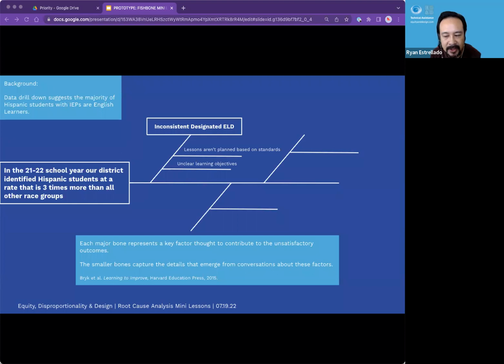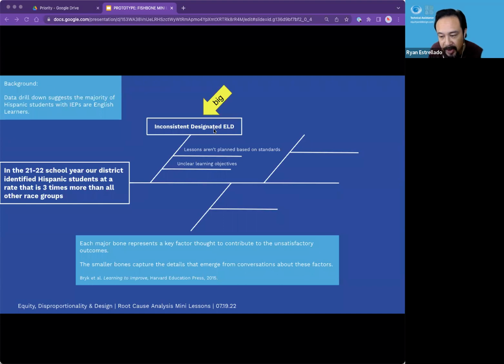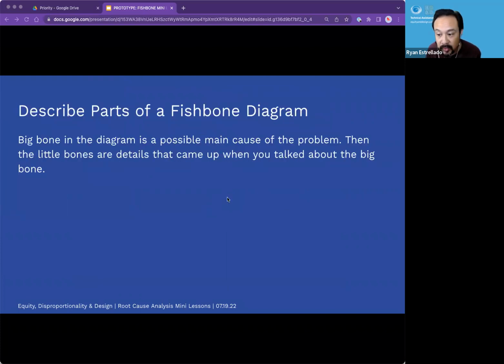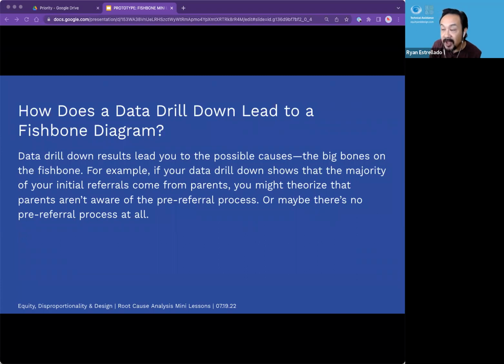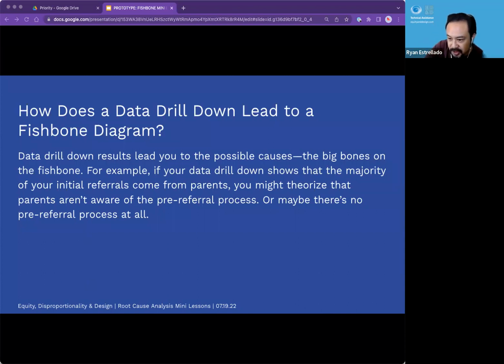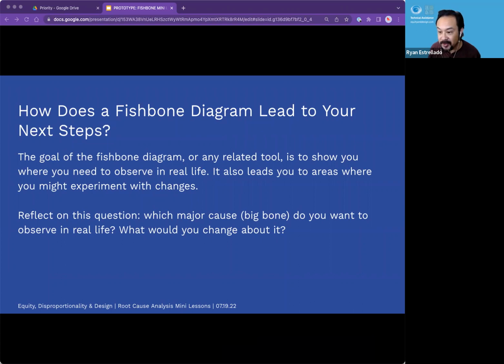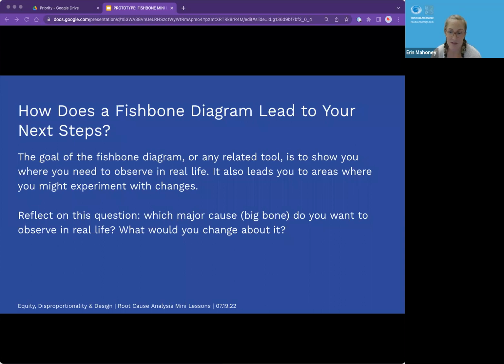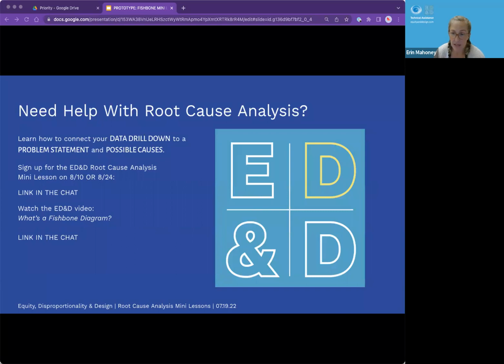Root Cause Analysis Mini Workshop: Fishbone Diagram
Check out a quick video about how to use a fishbone diagram for your Root Cause Analysis work.